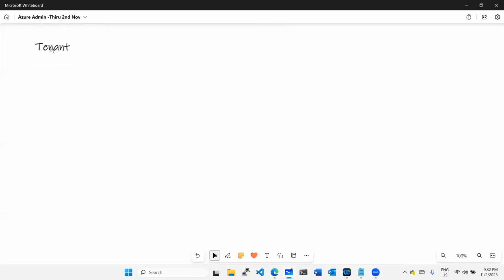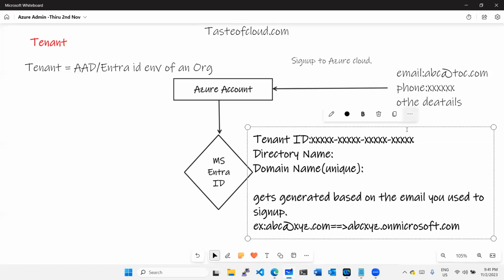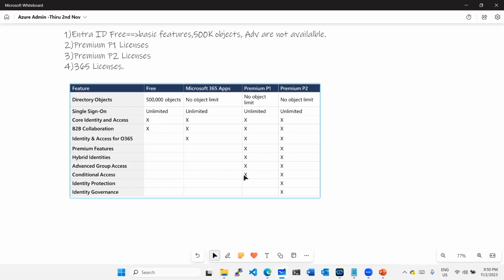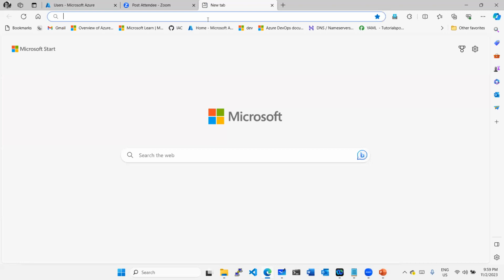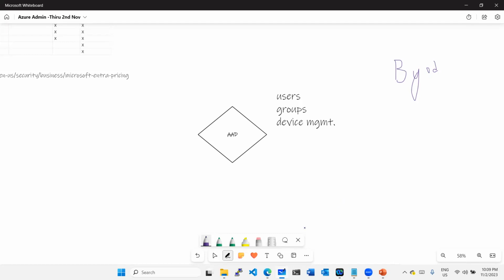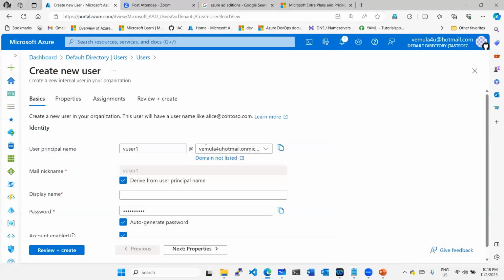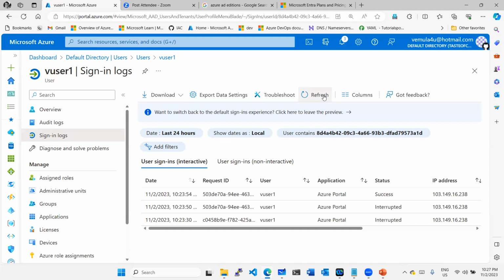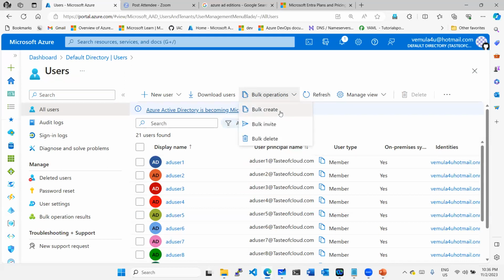MS Entra ID, Tenant, Initial Domain and Internal Users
What is MS Entra ID,
What is Tenant,
How Initial Domain is Autogenerated
How to Create Internal Users